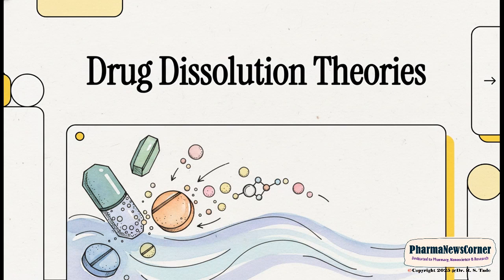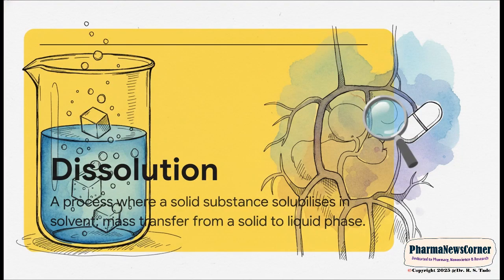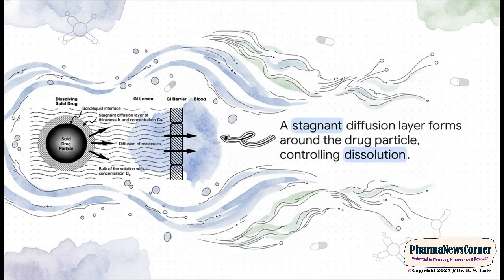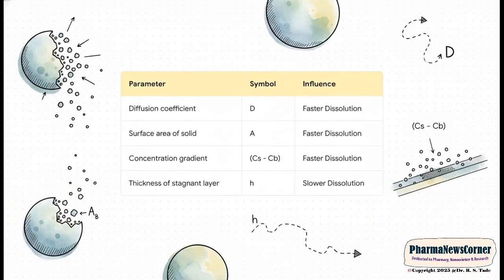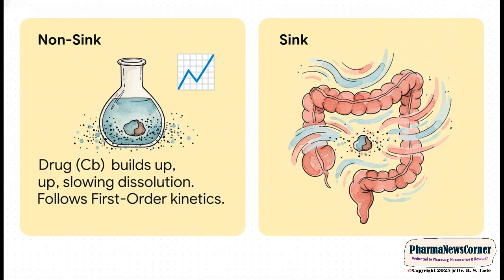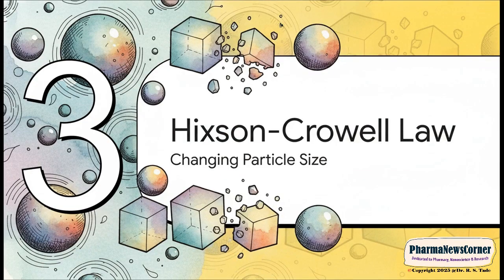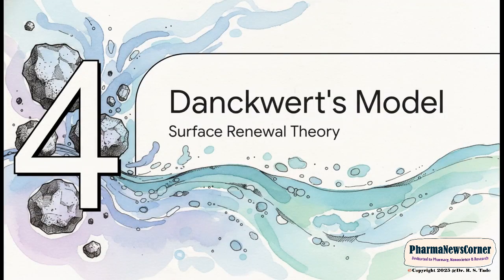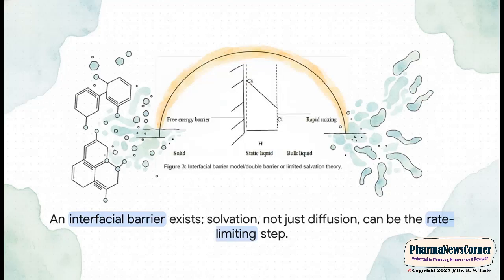“Drug Dissolution Theories | Noyes–Whitney, Diffusion & Beyond | Why Drugs Dissolve the Way They Do?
In this video, we explain Drug Dissolution Theories in a clear and simplified manner, covering the fundamental concepts used in pharmaceutics and pharmaceutical sciences.

📌 Topics covered include:
• Concept of drug dissolution
• Importance in bioavailability
• Noyes–Whitney equation
• Diffusion layer model
• Factors affecting dissolution rate